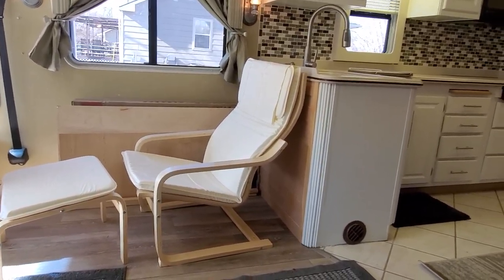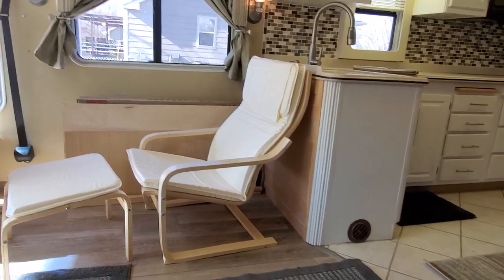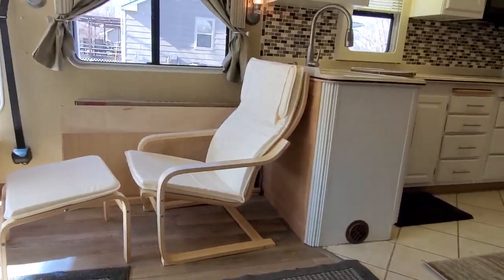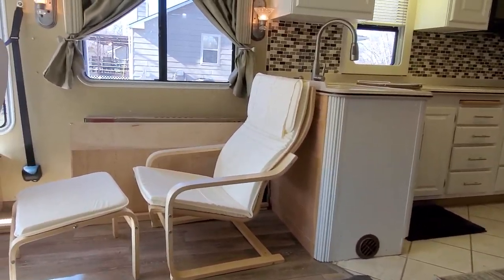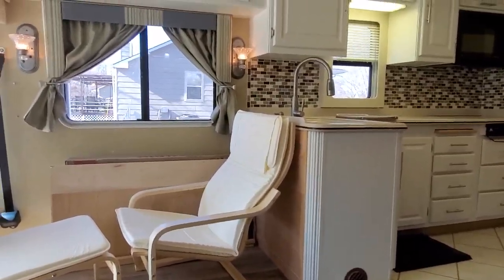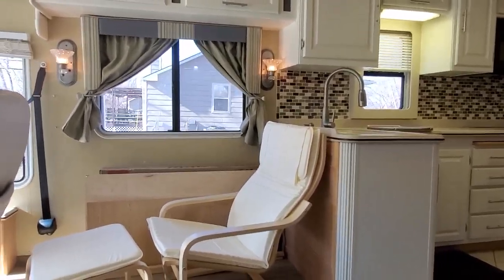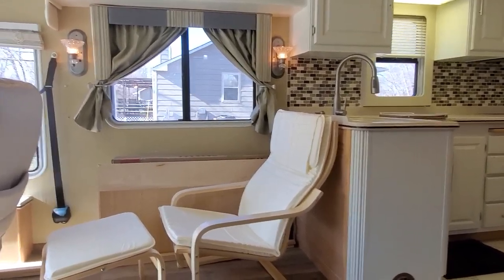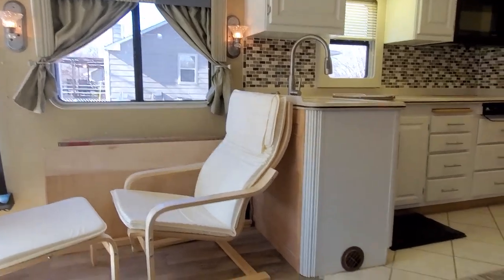Bentwood Rocker and televator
Future home of the lift and 40" Smart TV.